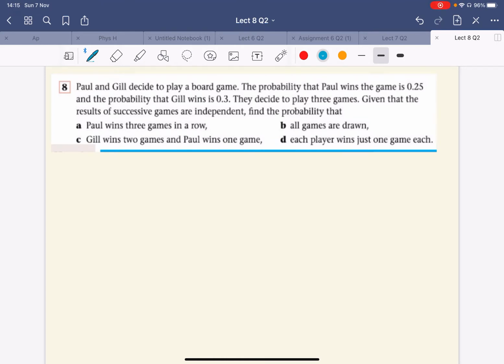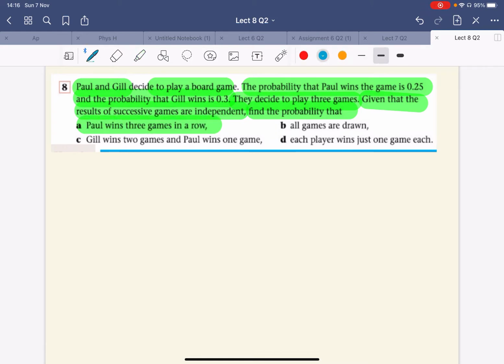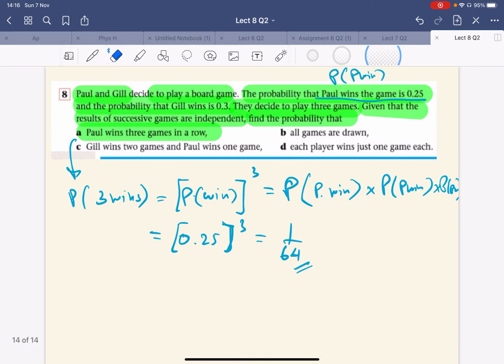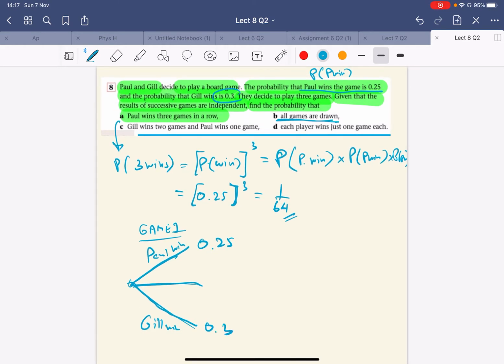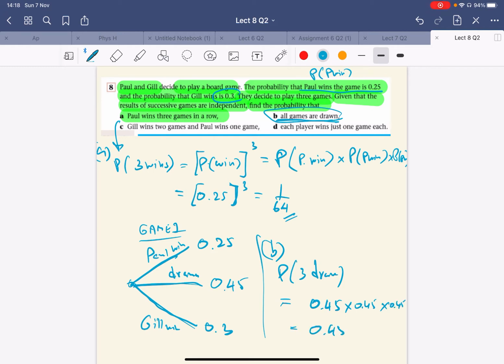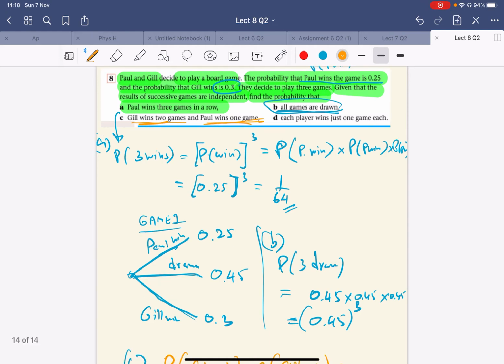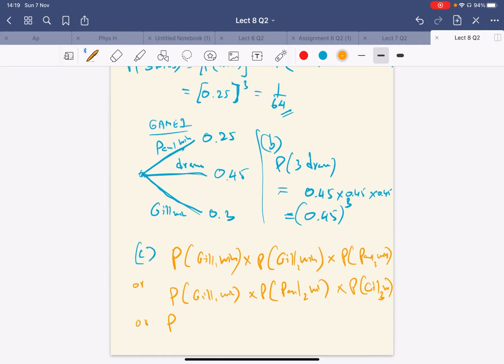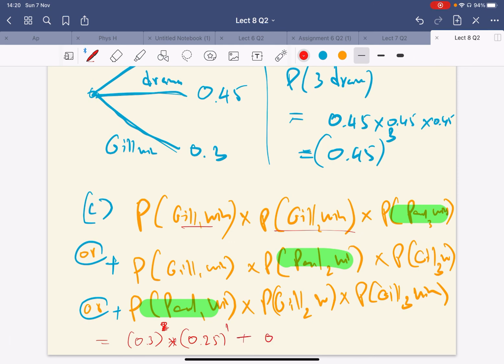Probability and Tree diagrams - Example #8